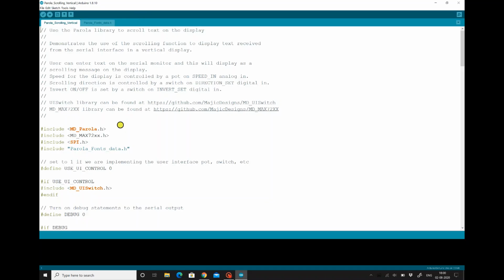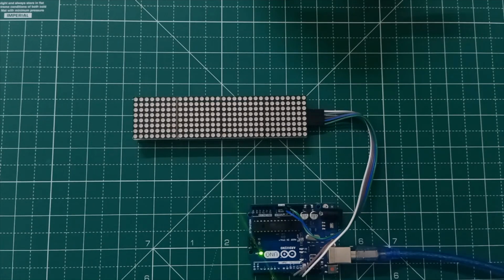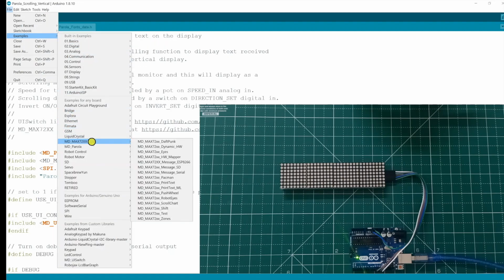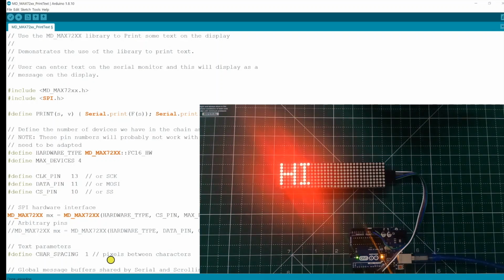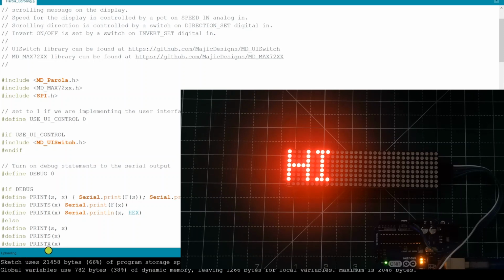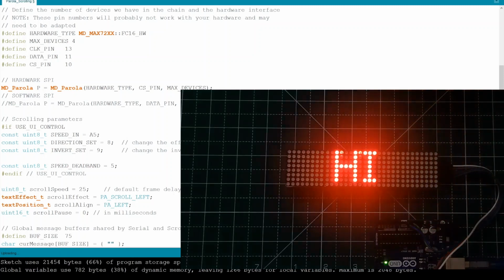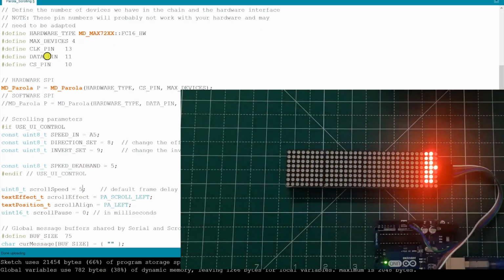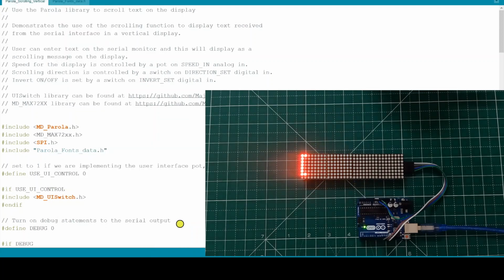TUTORIAL ON 8X32 LED DOT MATRIX USING ARDUINO UNO BOARD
1) Arduino Uno board
2) 8X32 LED DOT MATRIX
3) Jumper wires

The codes are available in the software once you include the libraries to the Arduino software, the procedure to include the libraries have been explained in the video.

THE NEXT VIDEO WILL BE ON 8X64! LED DOT MATRIX!